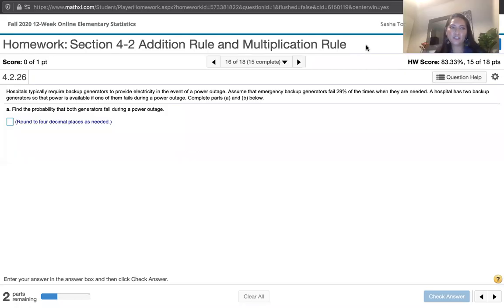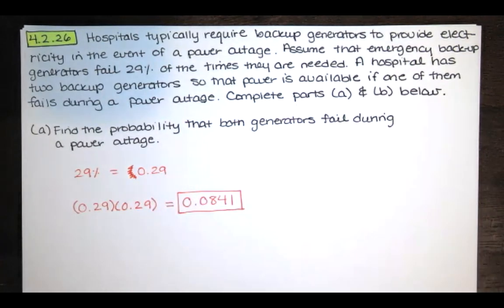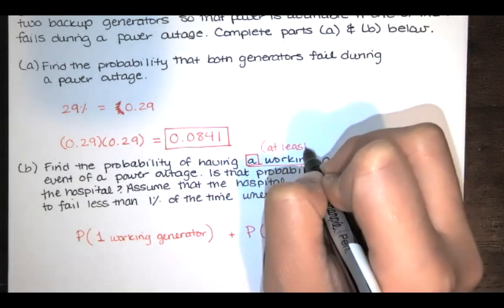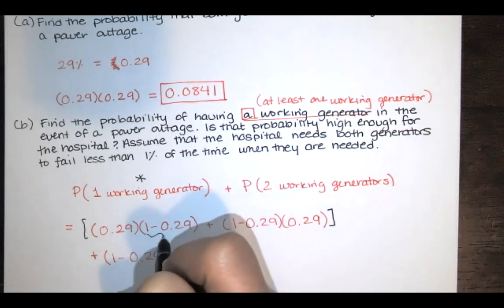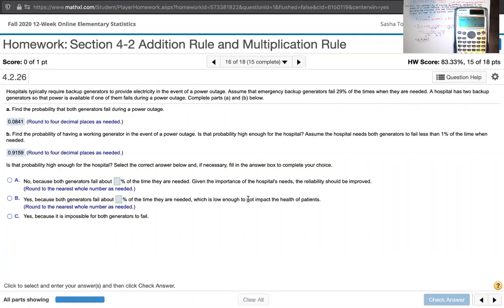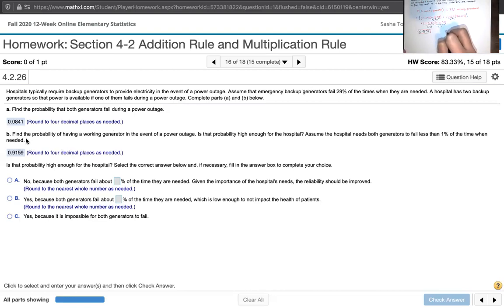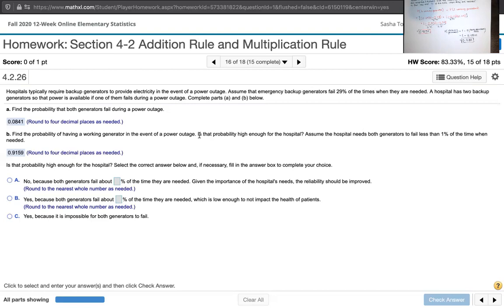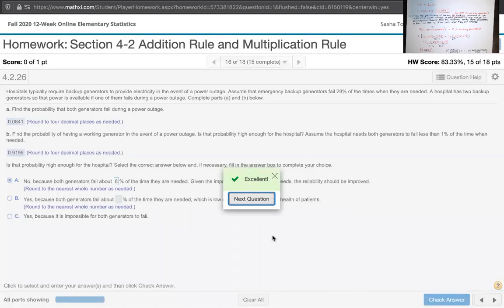Problem 4.2.26 - Find the probability that multiple generators fail. - Statistics HW Help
We're given the probability that one generator fails, and asked to find the probability that two generators fails and the probability that at least one generator works. Then we're asked to come to some conclusions about real-world issues given those probabilities.